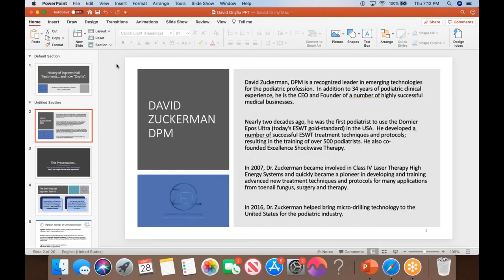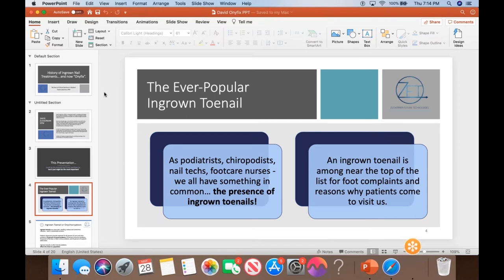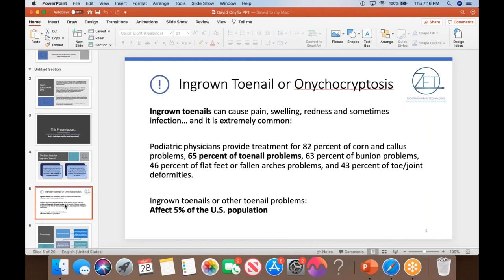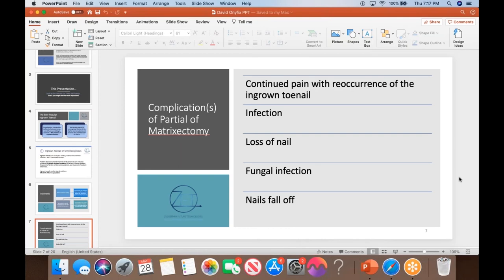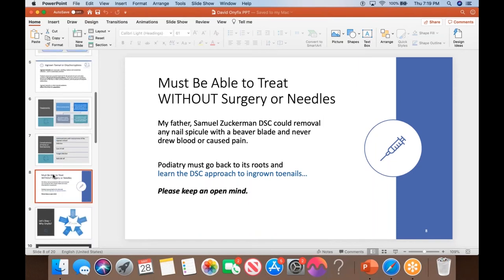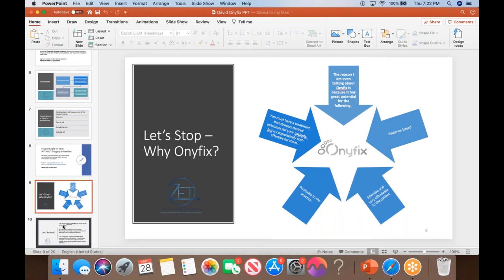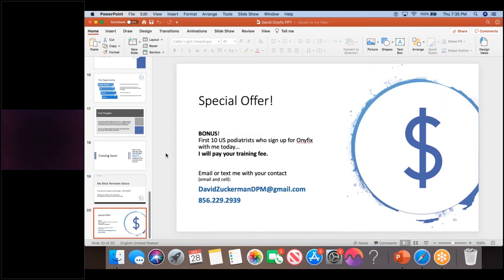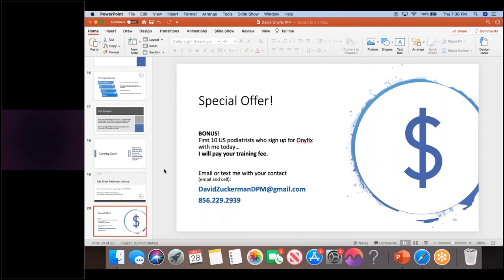Onyfix Webinar with David Zuckerman - Vision for the Future of Ingrown Toenails